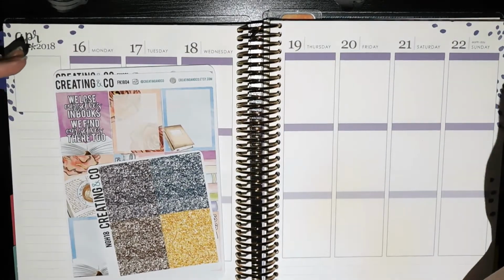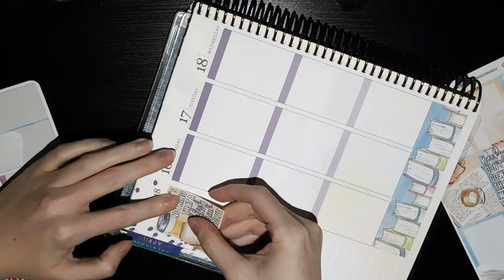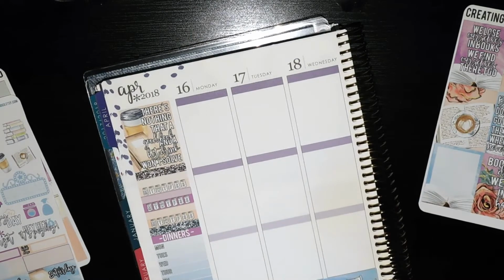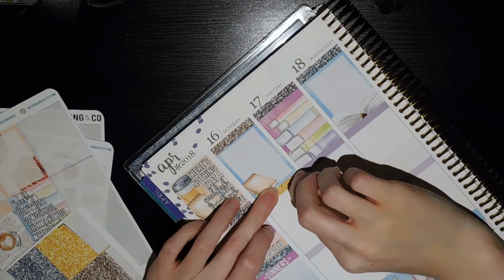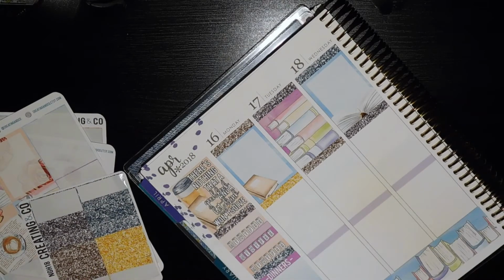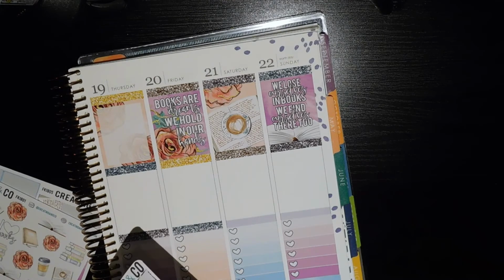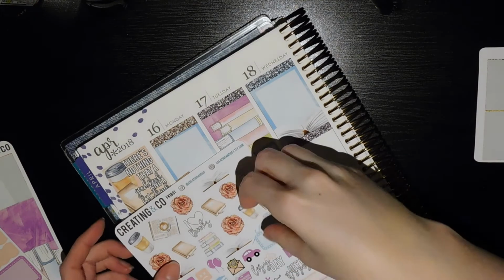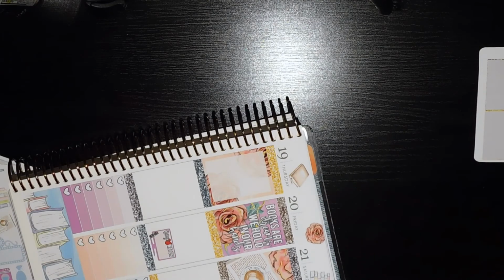Plan with Me! (ft. Creating & Co.)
Plan with me for the week of April 16-22, 2018, featuring this great reading inspired kit from Creating & Co.!

(Get $10 off your first purchase!  I'll also get $10 when you use my code!)

(Get a percentage back on your online shopping!  P.S. - When you spend $25 while shopping with eBates, you get a $10 bonus and I get a referral credit!!)